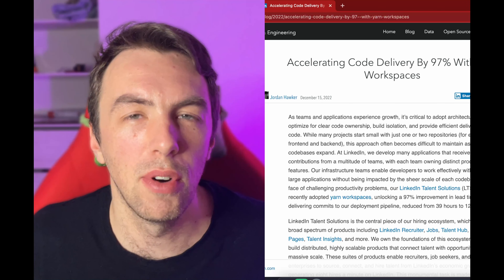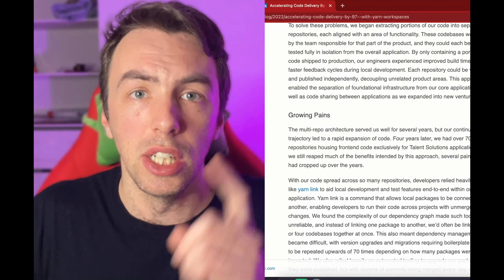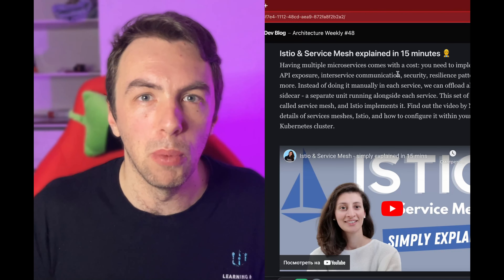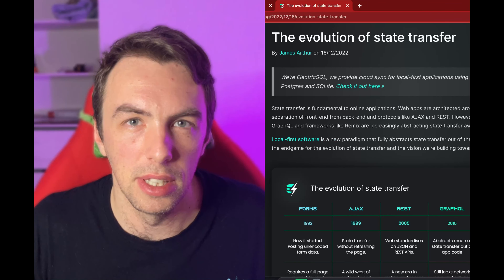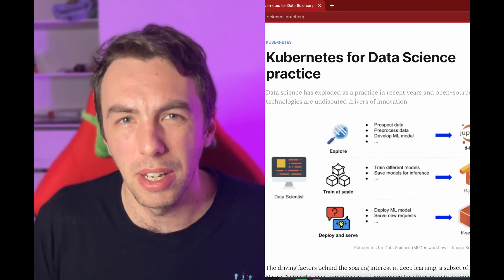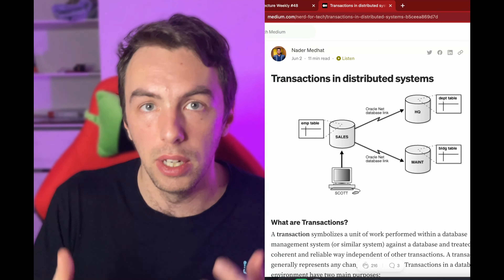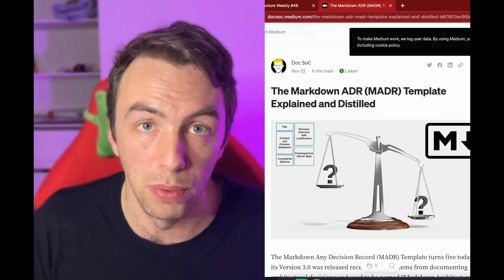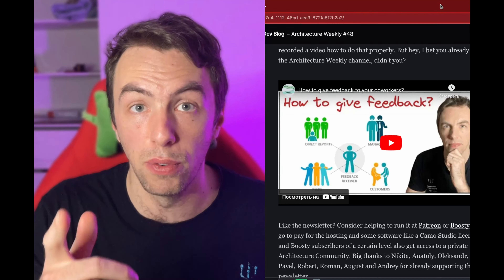How to reduce TTM by 97%? What are security implications of mobile tech? What is a service mesh?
Architecture Weekly #48

0:00 Start
0:16 Highlights. Accelerating Code Delivery by 97%
1:24 Mobile app development frameworks - a security guide
2:12 What is a Service Mesh
2:50 Follow-Up. Chaos Testing to help the app resiliency
3:22 The evolution of state transfer
4:05 Kubernetes for Data Science practice
4:43 Transactions in distributed systems
5:52 Markdown ADR template explained
6:27 Best practices for ADRs
6:47 How to give feedback to coworkers?
7:29 Wrap Up